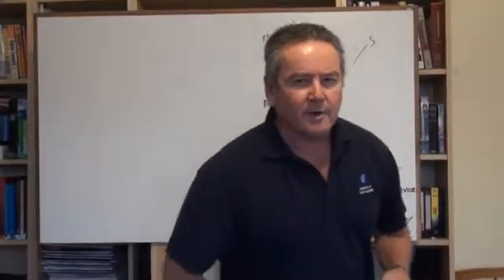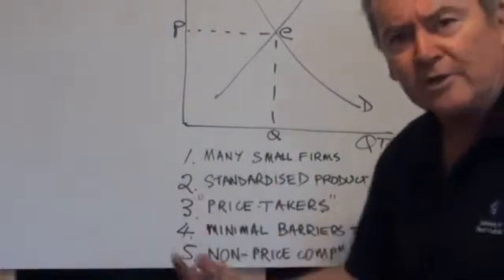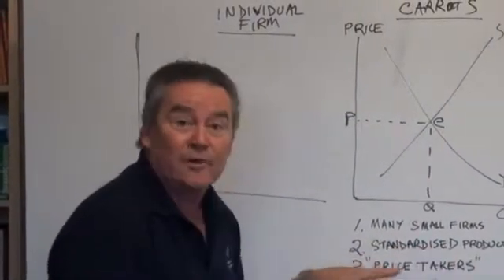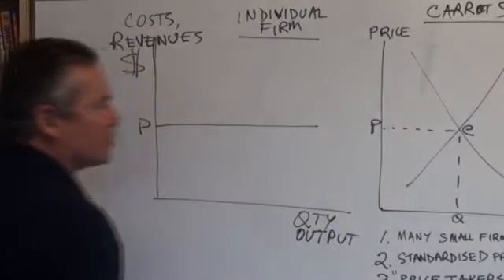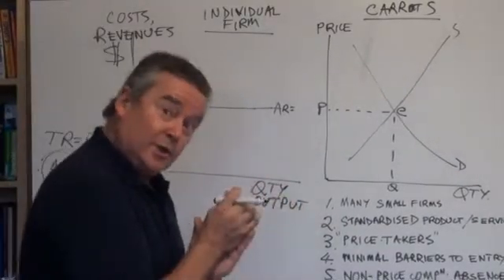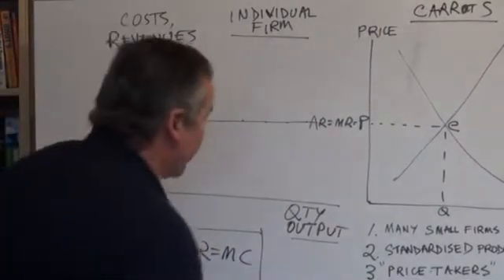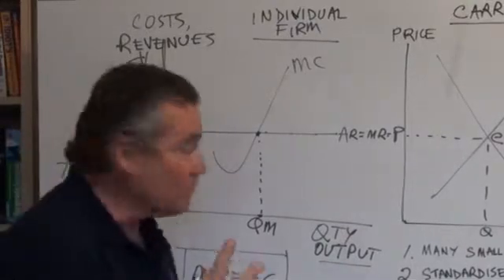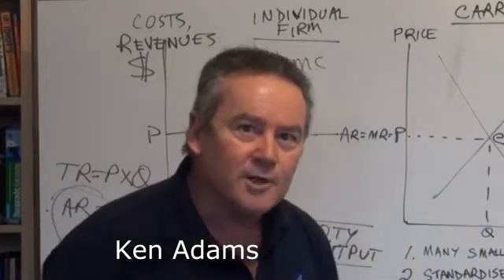Pure competition Part 1